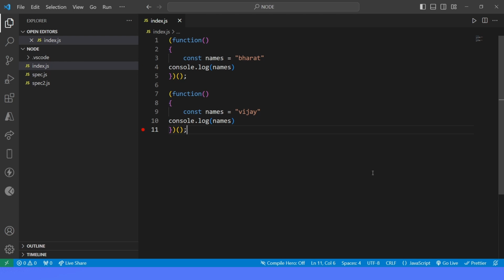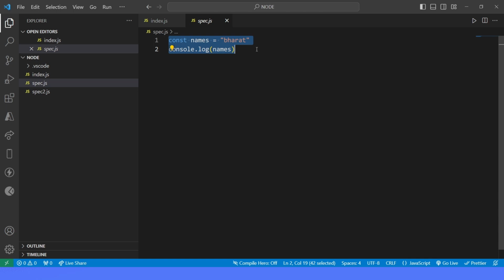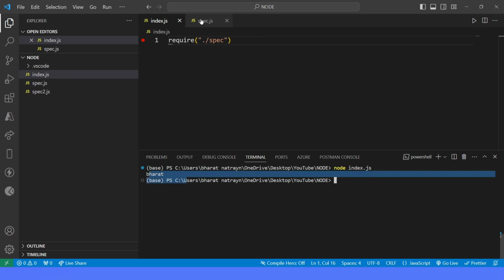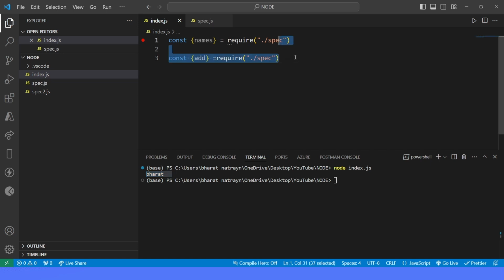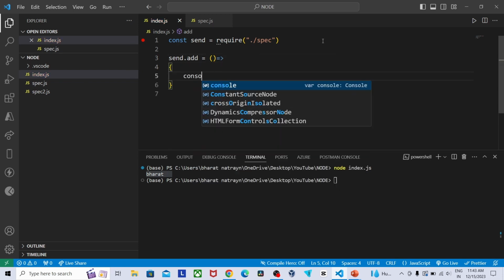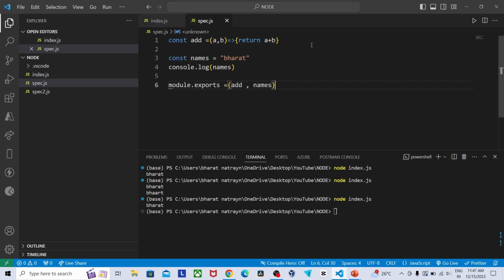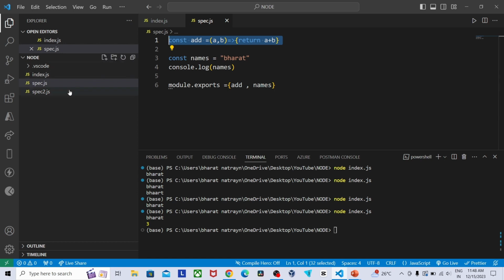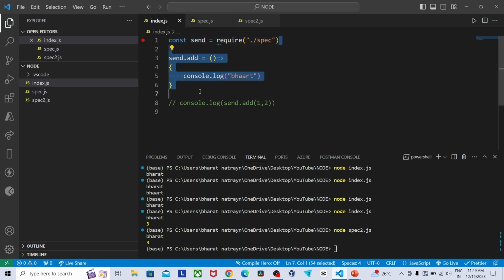NODE.JS TUTORIAL MODULE CACHE #10 node js tutorial node js node js tutorial for beginners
NODE.JS  TUTORIAL MODULE CACHE #10

Ever wondered where Node.js stashes all those modules you require?
Unravel the mysteries of the module cache! ️

In this video, we'll crack open the black box of the Node.js module cache and see how it works its magic. You'll discover:

The secret sauce of module loading: How Node.js finds and remembers your precious modules.
Performance boosters and pitfalls: Why caching can be a double-edged sword, and how to avoid its traps.
Advanced tricks and hidden gems: Uncover surprising features and hacks for ultimate mastery.

Live coding demos: We'll put theory into practice and explore the cache in action.
Q&A with a Node.js guru: Get your burning questions answered by an expert.
Bonus resources: Download cheatsheets, code examples, and mind-blowing mind maps!
So, ready to dive into the heart of Node.js?

I hope this gives you a good starting point for your YouTube video description! Feel free to adjust it to fit your specific content and style.